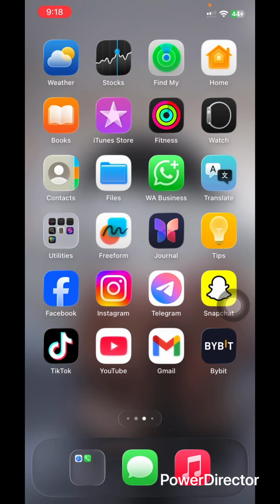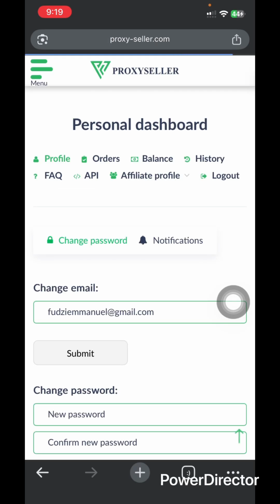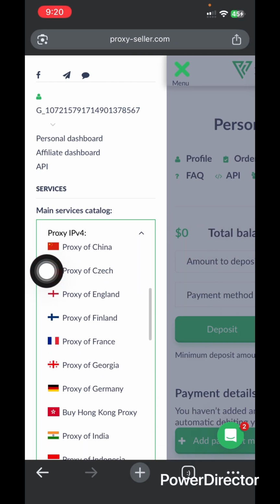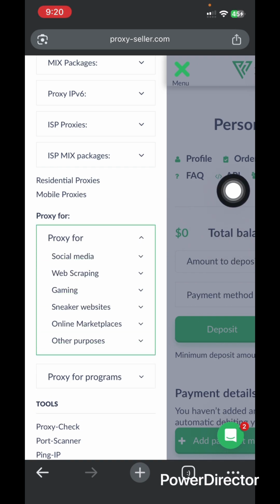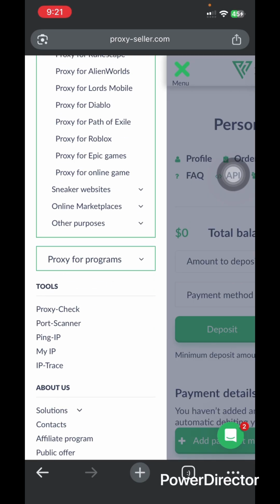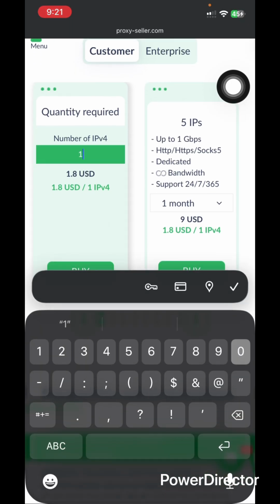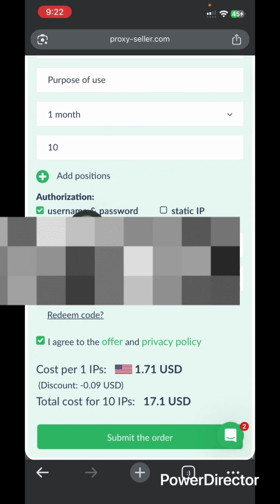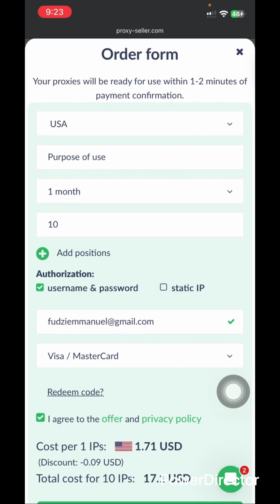Best Cheap & Fast Proxies for 2025 | Proxy-Seller Full Review & Setup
(Also pinned in the comments)

In this video, you’ll learn:
✔ What Proxy-Seller is
✔ Types of proxies available (IPv4, IPv6, Residential, Mobile, ISP)
✔ How to buy a proxy step-by-step
✔ Why their connection is fast and stable
✔ Pricing and supported regions
✔ My honest experience after testing them

Perfect for:
– Social media management
– Automation tools & bots
– Web scraping
– Online privacy
– E-commerce & sneaker tasks
– Gaming & more

Drop a comment if you need help with any setup!

proxies
proxy seller
proxyseller review
proxy seller tutorial
best proxies 2025
cheap proxies
fast proxies
private proxy
ipv4 proxies
ipv6 proxies
residential proxies
mobile proxies
isp proxies
buy proxies online
proxy for instagram
proxy for tiktok
proxy for facebook
proxy for scraping
web scraping proxy
automation proxy
bot proxy
proxy for bots
proxy for ecommerce
sneaker proxies
gaming proxies
dedicated proxies
private ip address
proxy setup tutorial
how to buy proxies
best proxy provider
proxy seller guide
proxy seller setup
proxy for privacy
online privacy tools
change ip address
proxy for multiple accounts
proxy for marketing
proxy for automation
proxy service review
proxy seller discount
best proxy service
reliable proxy provider
proxy test 2025
proxy speed test
proxy network
proxy seller explained
virtual proxy
proxy for beginners
how proxies work
safe proxy provider